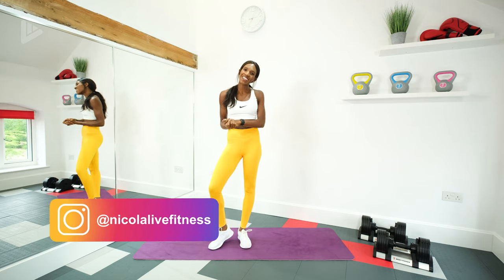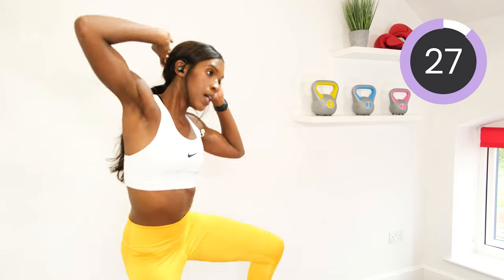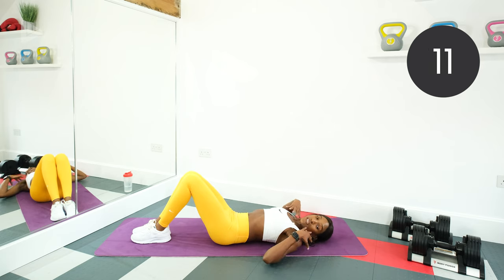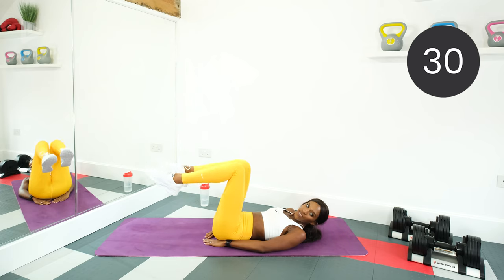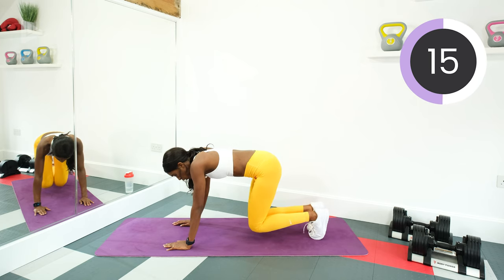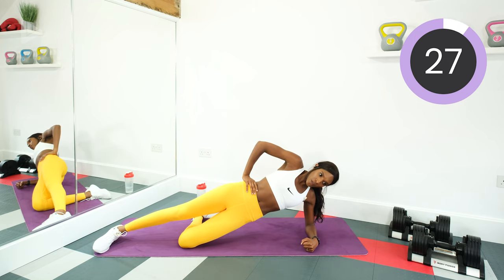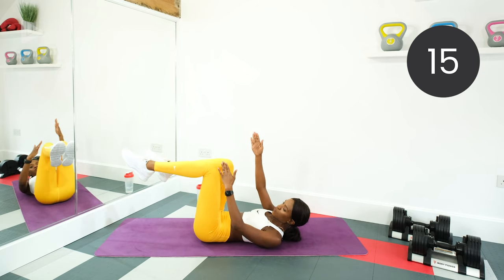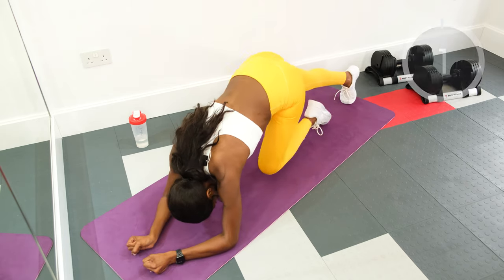CORE/ABS FOR BEGINNERS - NO EQUIPMENT - NO REPEATS - BEGINNER SERIES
For a beginner's workout to be effective, it should incorporate high-volume training, increased intensity, and fun variations - and that is exactly what you will find within this series.

You will feel great after this workout and wonder why you didn’t start exercising sooner!  Exercise is not just going to help your physical well-being but mental too.

There are longer rest periods to help you recover between exercises and the series is perfect for you if you have taken a long break away from fitness and want to slowly ease back in or if you getting into it for the first time.

Once these routines becomes easier, you will find many intermediate/advanced workouts on the rest of my channel to work up to.

This workout specifically focuses on core and abs, the core particularly being a crucial area to focus on as a beginner because it will give you stability with all of your other exercises and make it easier to perform them with the correct form.  The workout requires no equipment.

Each exercise I perform is listed below, each is performed twice for 30 seconds on and 30 seconds rest;

1. Standing Side Crunch (Left)
2. Standing Side Crunch (Right)
3. Crunches
4. Bicycle Crunch
5. Reverse Crunches
6. Table Top Knee Taps
7. Heel Touches
8. Side Plank (Left)
9. Side Plank (Right)
10. Deadbug
11. Plank

Being fitter and stronger empowers you and will give you confidence...LET'S DO IT! Nikki Xx